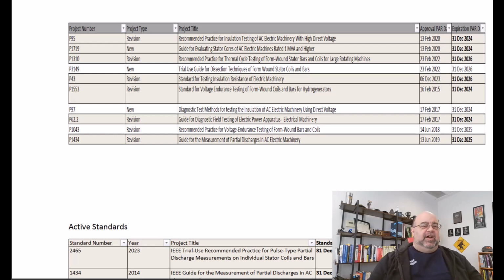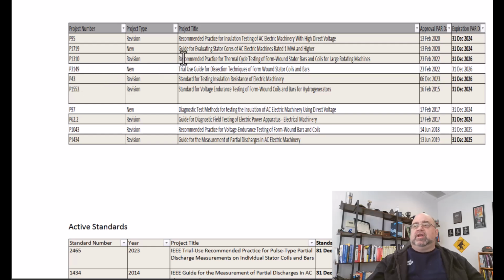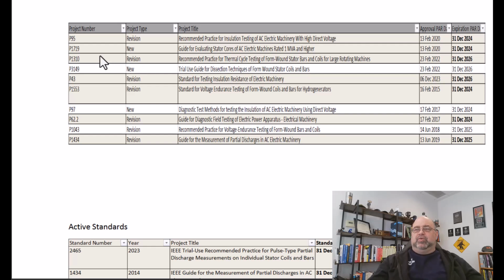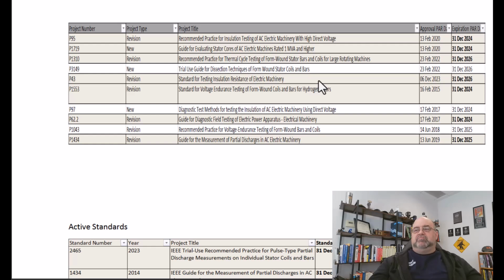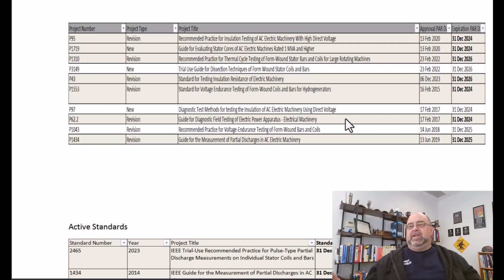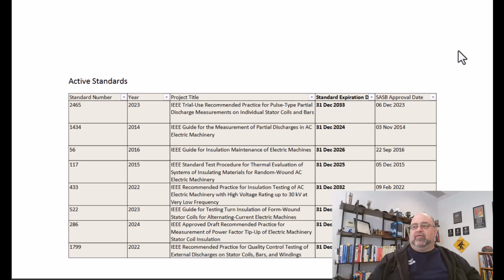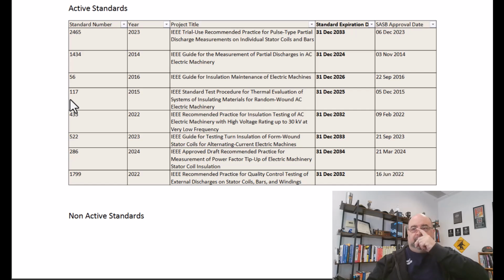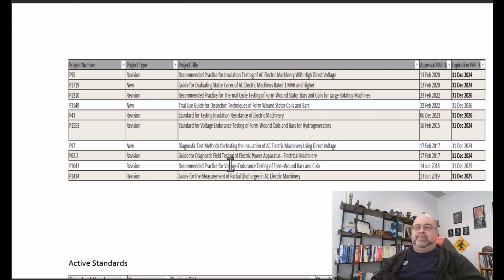Podcast 51 Overview of IEEE PES Materials Subcommittee Standards for Electric Machines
An overview of the recent meeting, standards in process, and other standards meant for testing electric machines of all sizes.  This will kick off a few of these that will cover details of some of the standards and what the data means.